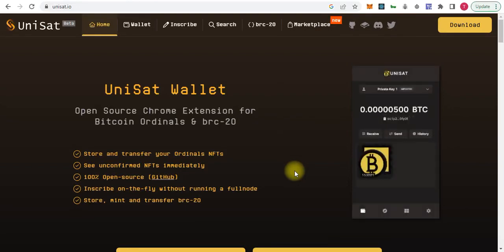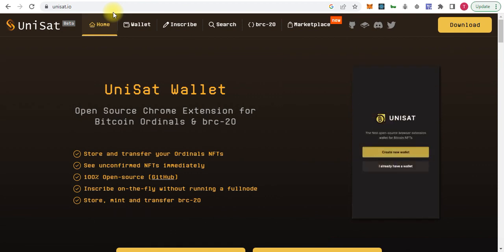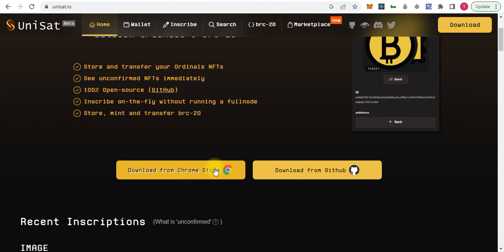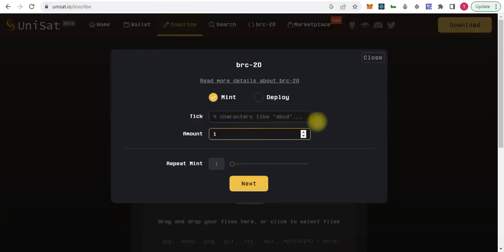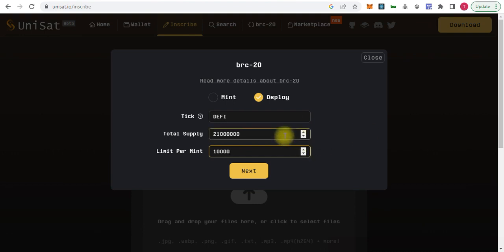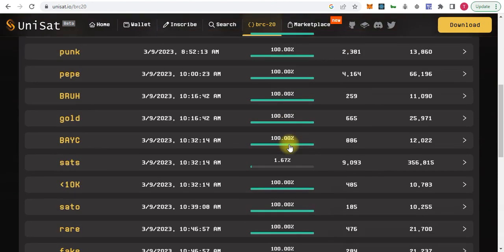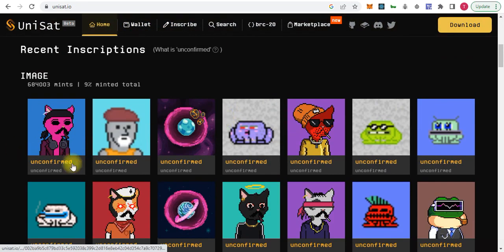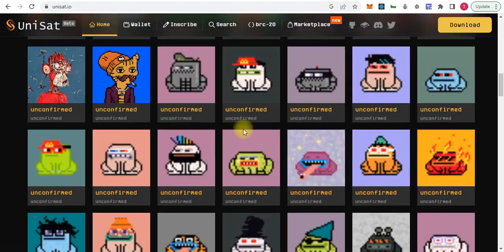Create BRC-20 Token| How To Create Tokens on Bitcoin Blockchain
In This Video We Explain How To Create Tokens And NFTS on Bitcoin Blockchain.

🚨 Channel For Honeypot smart Contracts🚨

Learn Free Blockchain, Smart Contracts, and web Development.